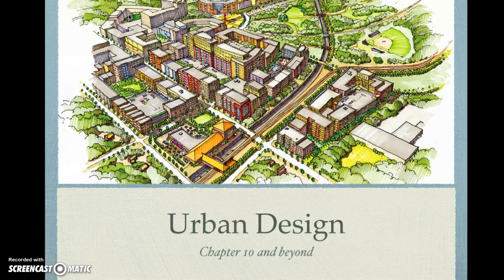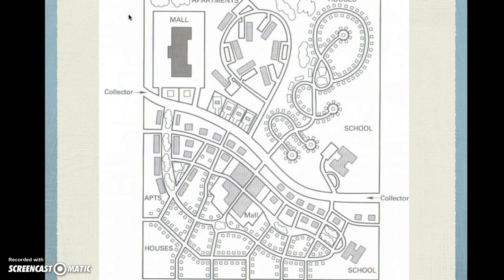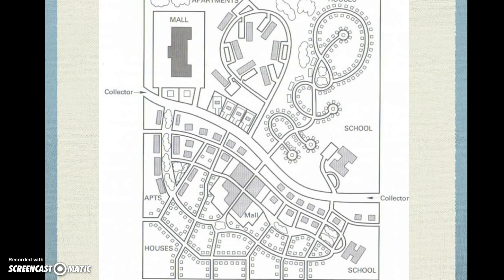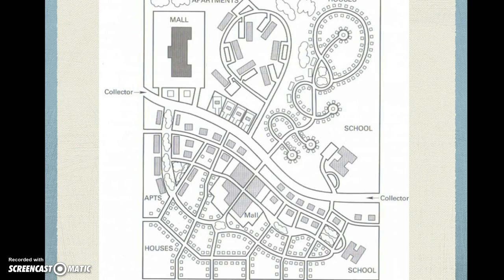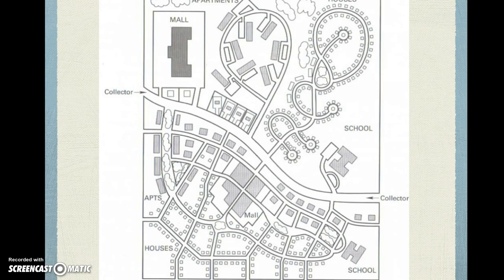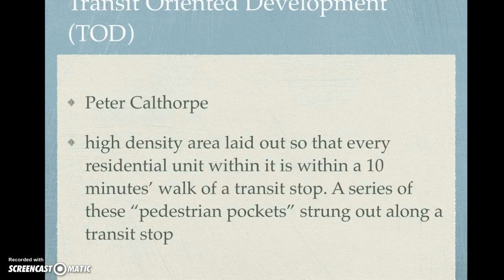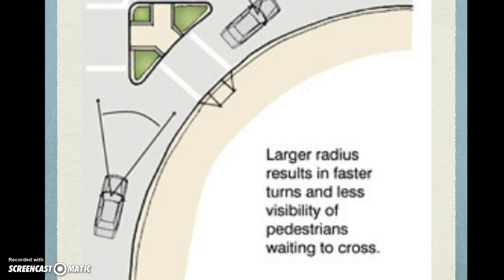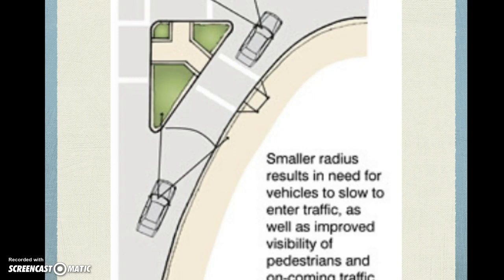Urban Design 3 Examples